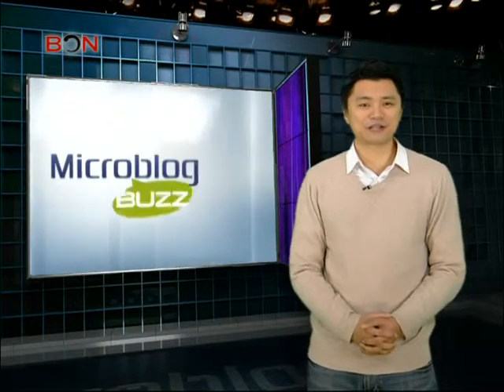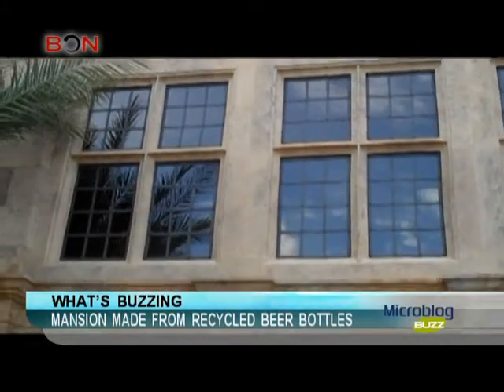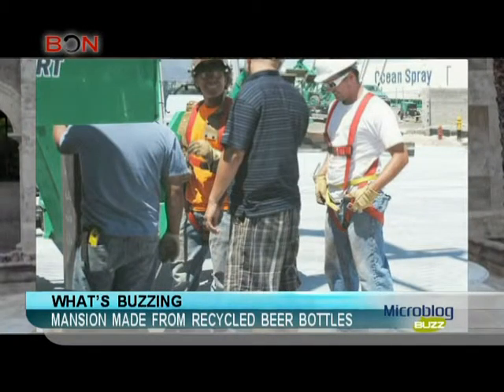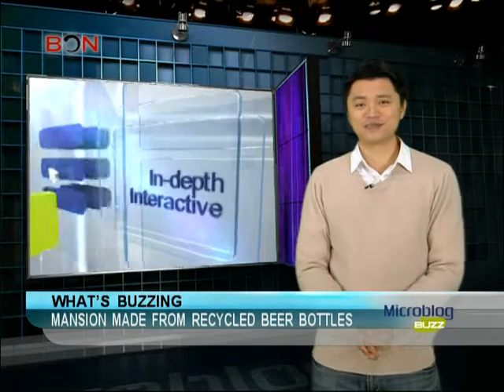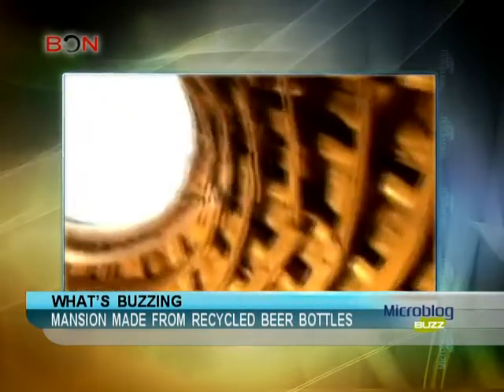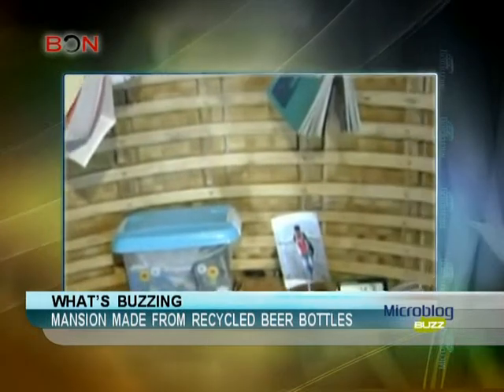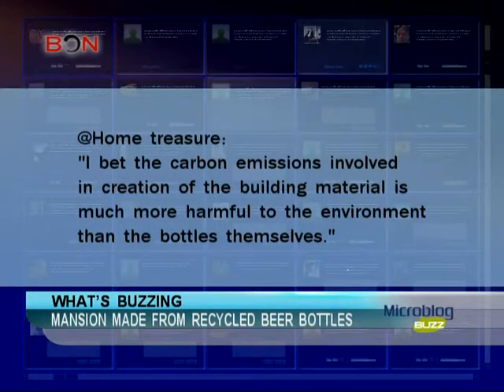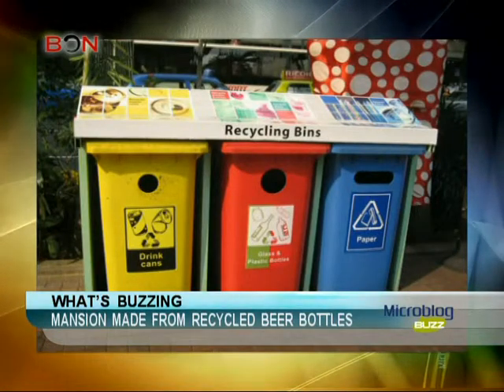Mansion made from recycled beer bottles - Microblog Buzz - February 8,2013 - BONTV China